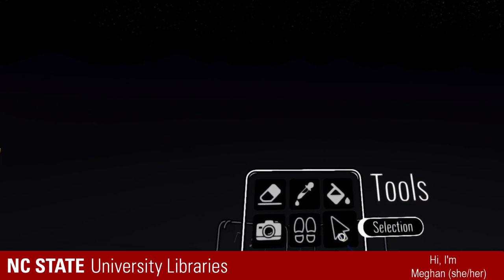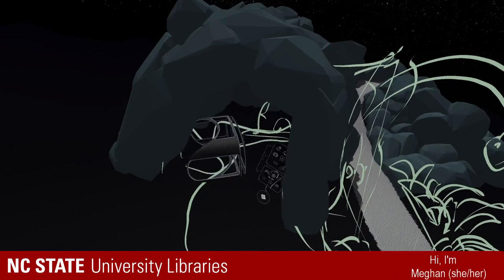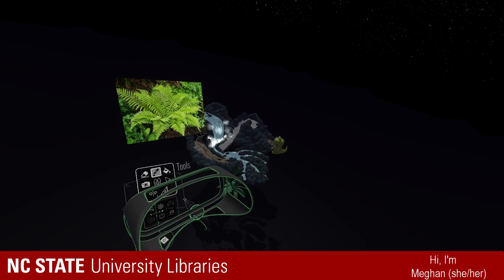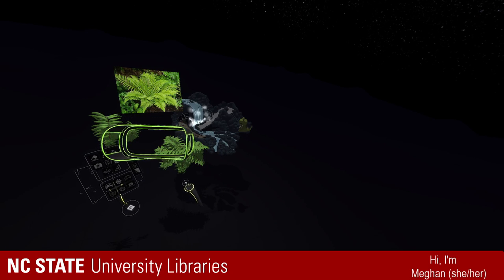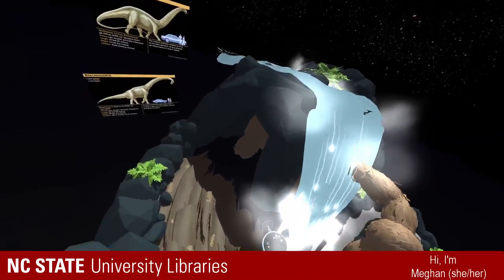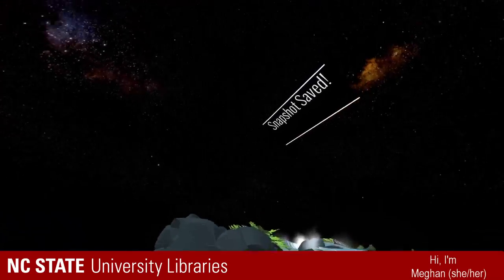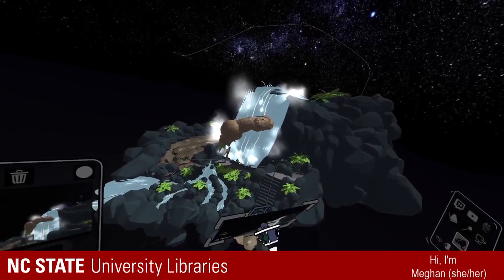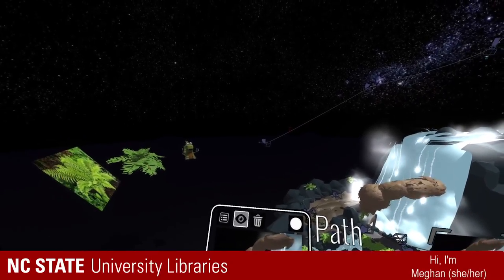Tilt Brush Thursdays! Dino Golf Course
Meghan (She/Her) uses TiltBrush in VR to make a dinosaur themed golf course!